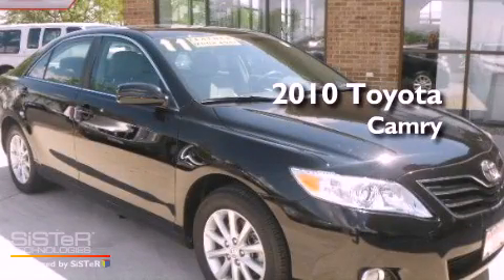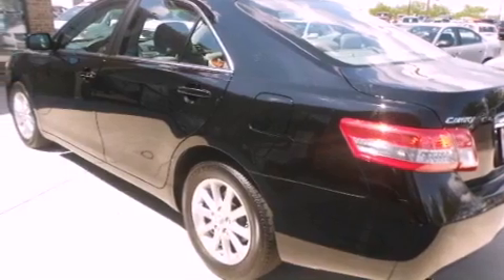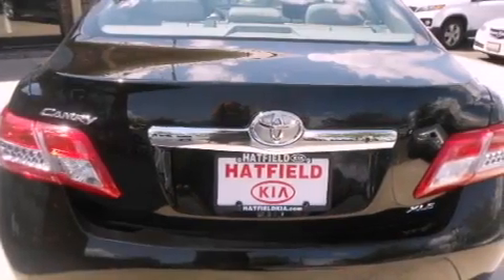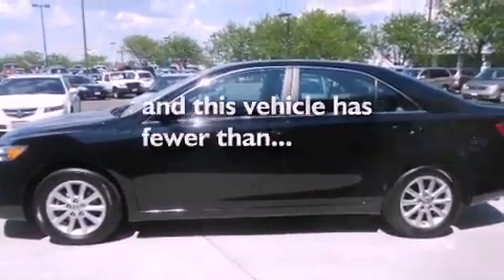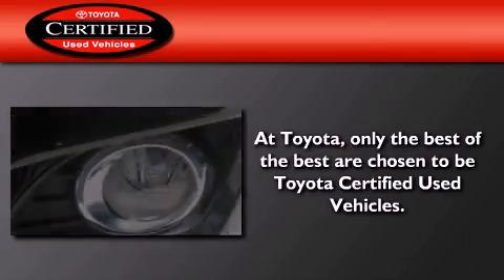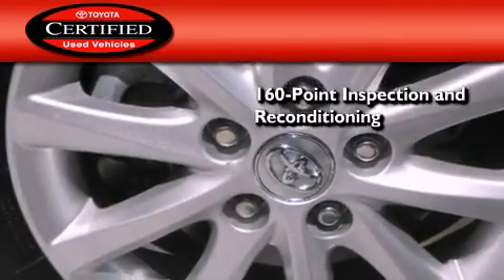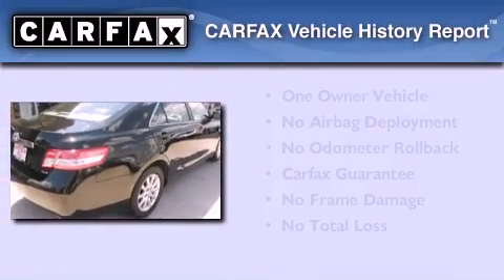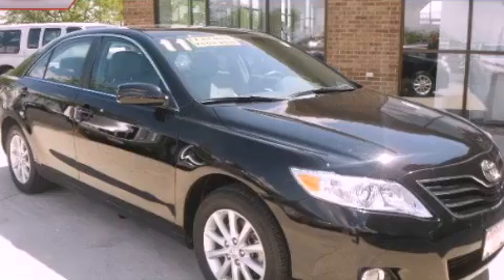2010 Toyota Camry Certified Denver CO 80221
Year : 2010
 Make : Toyota
 Model : Camry
 Engine : 3.5L V-6 cyl
 Trans . : 6-Speed Automatic
 Exterior : Black
 Miles : 13,218
 Interior : Beige
 Mountain States Toyota
 201 W. 70th Ave.
 Denver , CO 80221
 Used 2010 Toyota Camry Denver CO